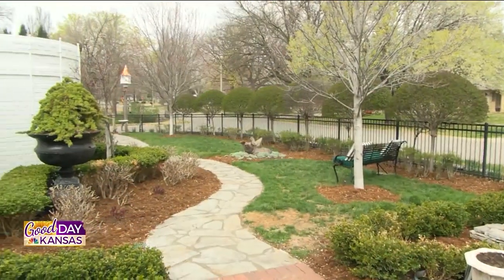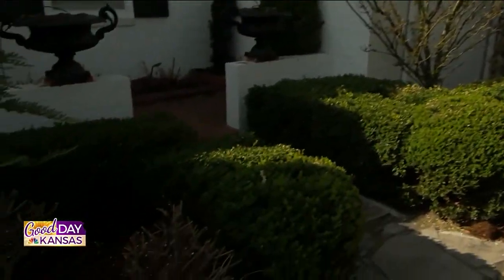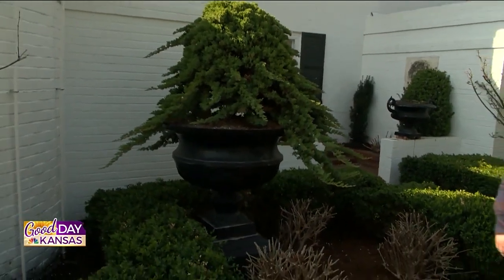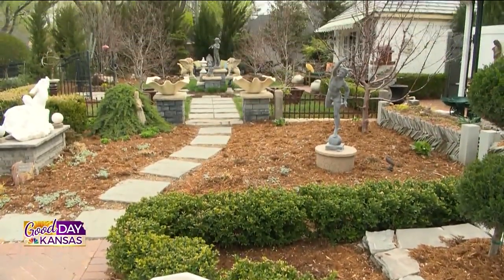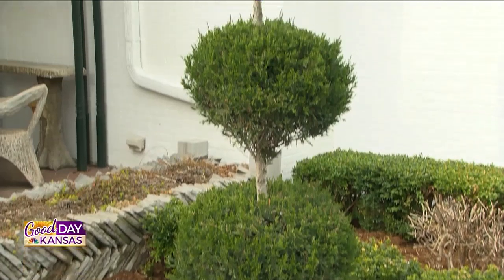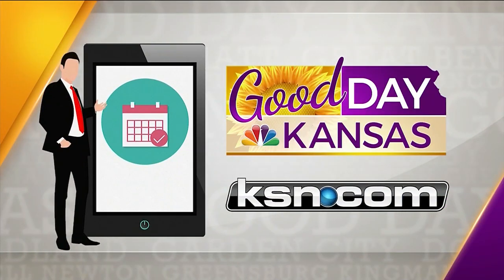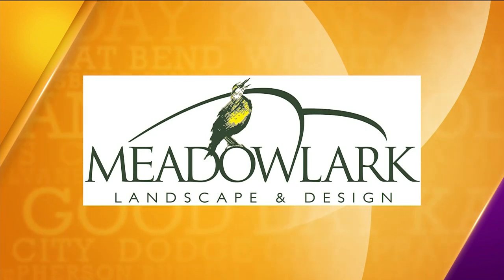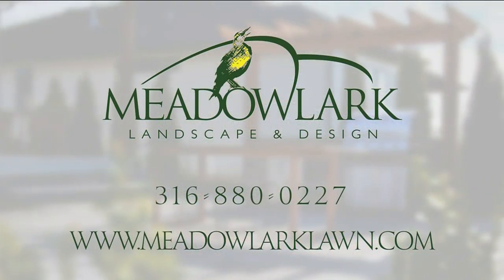Garden Design & Transformation in Wichita, KS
Luke, owner of Meadowlark Landscape and Design in Wichita, speaks with Good Day Kansas about how our team helped transform this backyard.